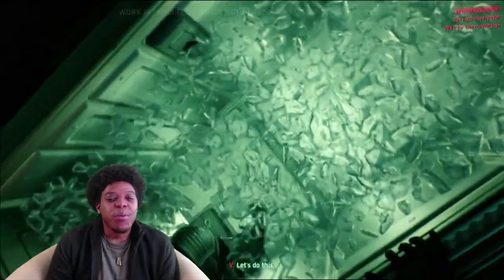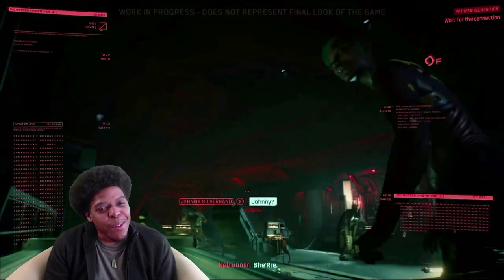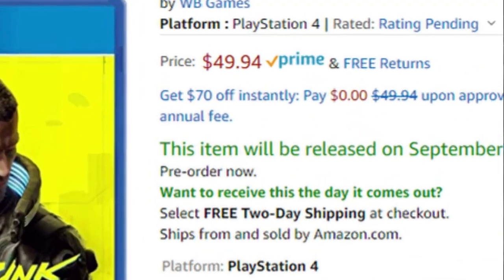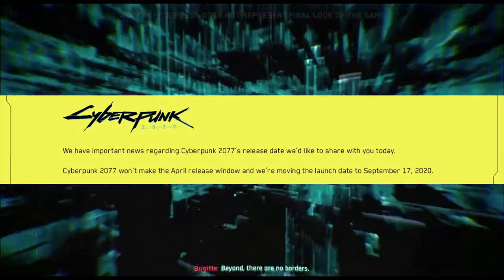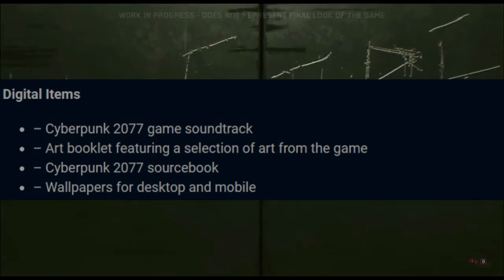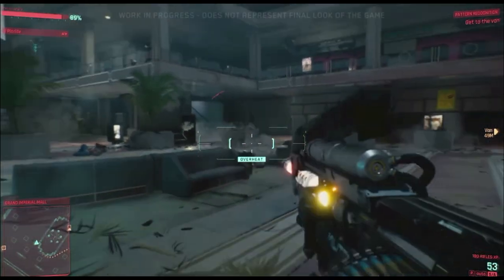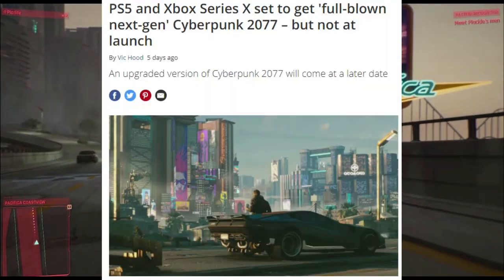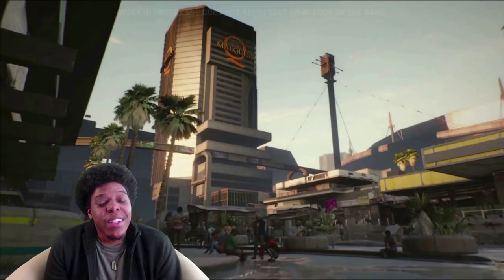Cyberpunk 2077 Pre-Order Sale! More for Less!?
cyberpunk 2077
cd projekt red
cyberpunk 2077 news
cyberpunk 2077 review
cyberpunk 2077 xbox series x
cyberpunk 2077 trailer song
cyberpunk 2077 keanu reeves reaction
cyberpunk 2077 secret gameplay
cyberpunk 2077 deep dive gameplay
cyberpunk 2077 new gameplay
cyberpunk 2077 gangs
cyberpunk 2077 collectors edition
cyberpunk 2077 new trailer
cyberpunk 2077 new news
cyberpunk 2077 explained
cyberpunk 2077 lore explained
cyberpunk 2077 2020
E